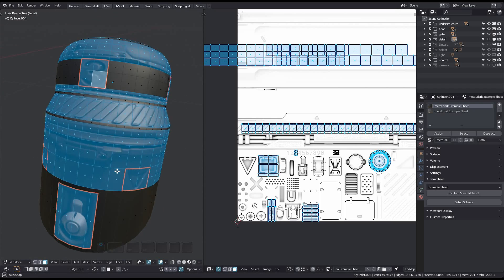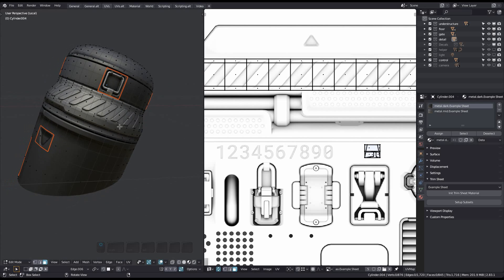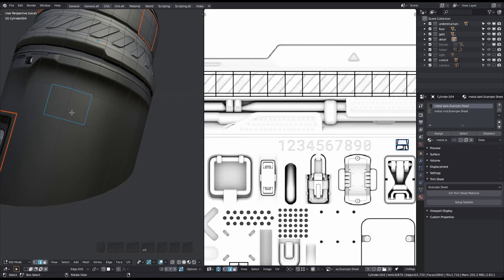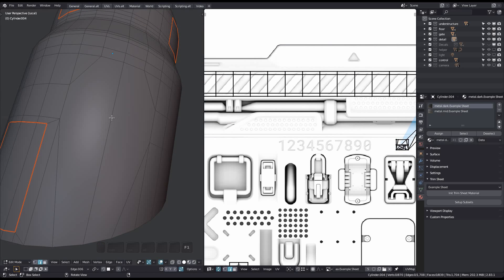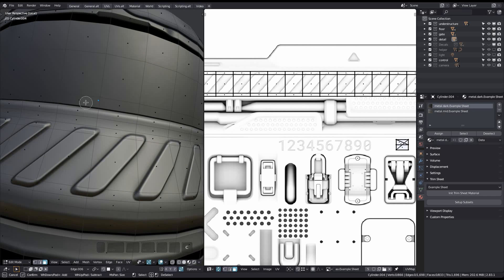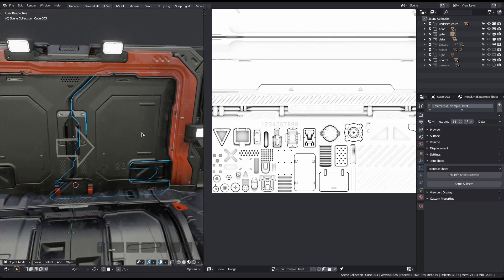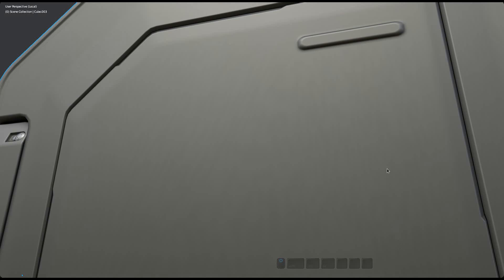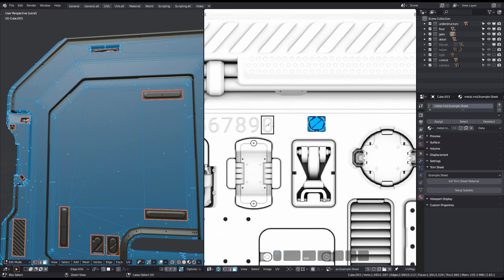DECALmachine 2.0 - Unwrap to Empty Trim